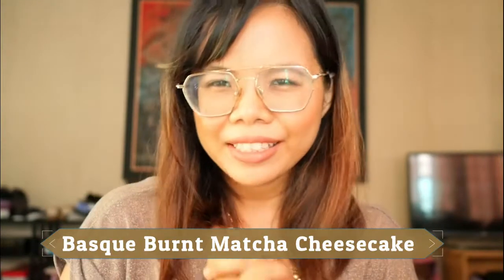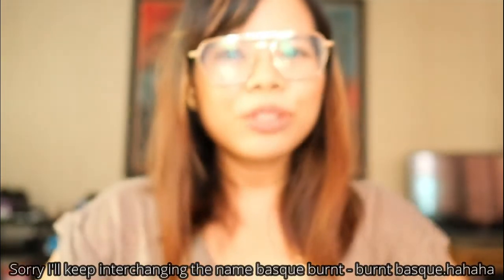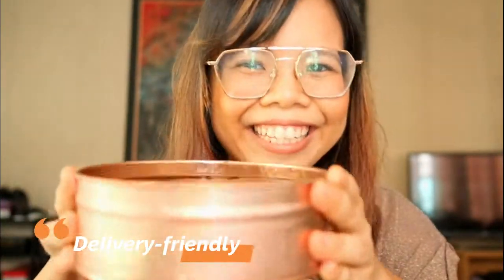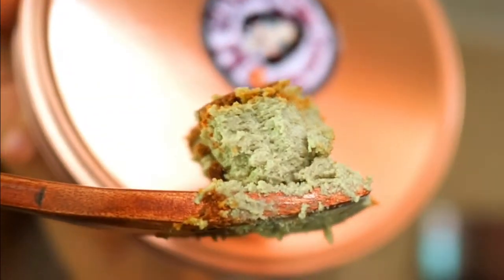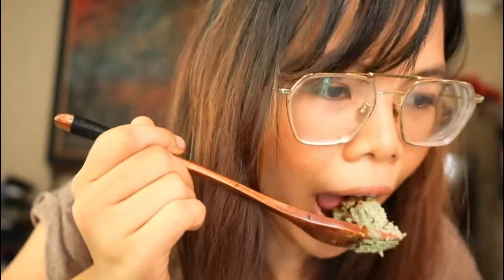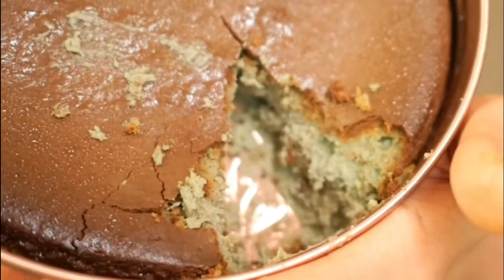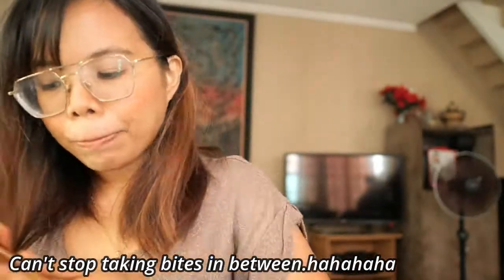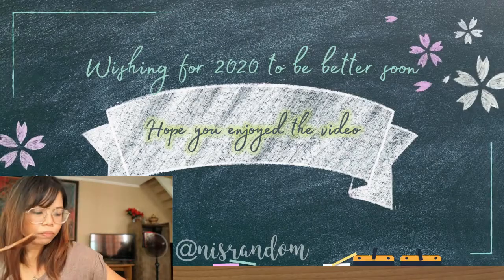Reviewed Basque Burnt Matcha Cheesecake In Can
Sorry I keep interchanging the basque-burnt / burnt-basque term hahaha

My review if you should try the Basque Burnt Cheesecake
It's not the conventional / traditional basque burn cheesecake BUT  still flavorful, soft and melts in your mouth 😍🤤 More delivery-friendly too since it's in a can so you can be sure it will stay intact and presentable.